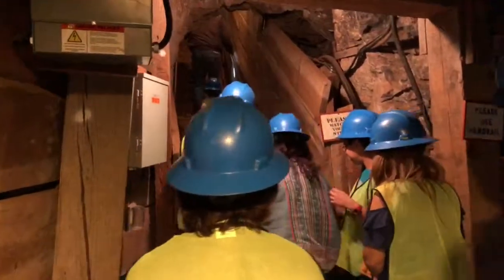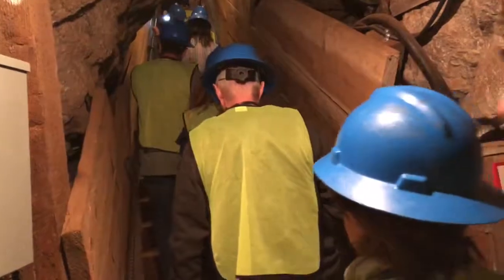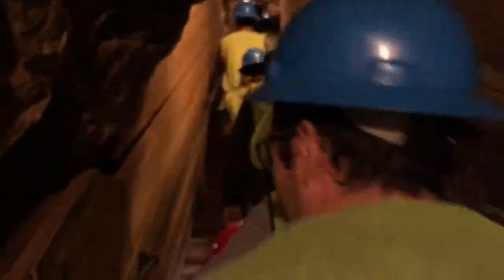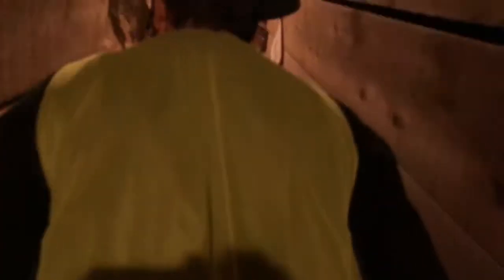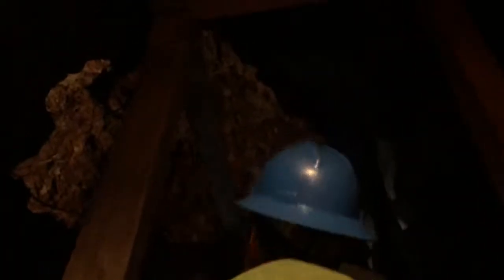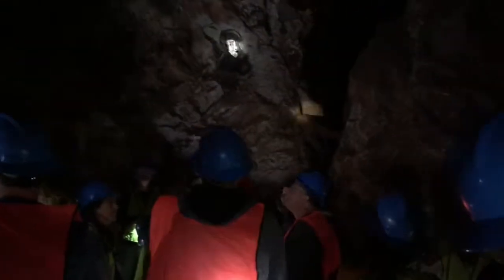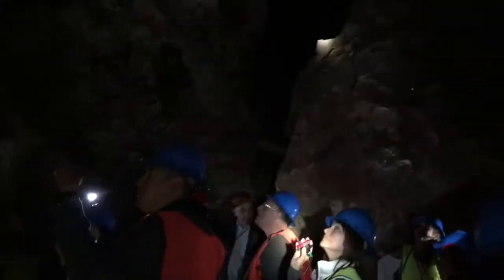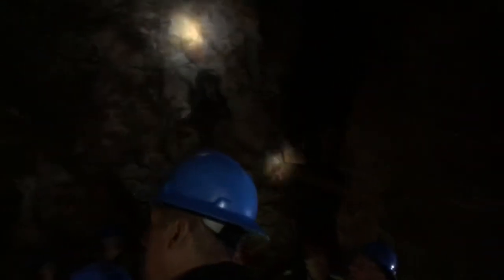Queen Mine, Bisbee, Arizona